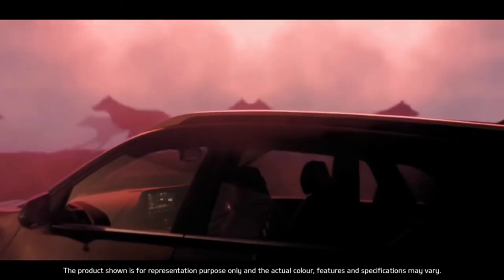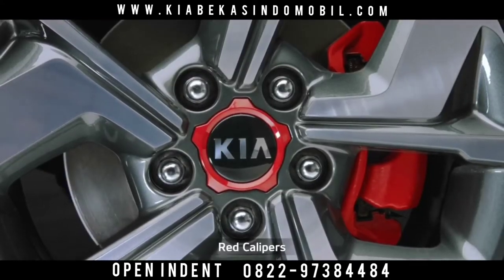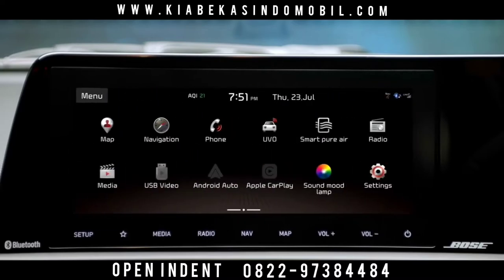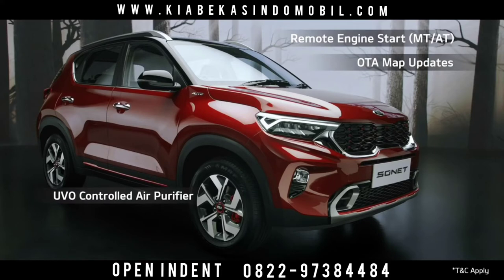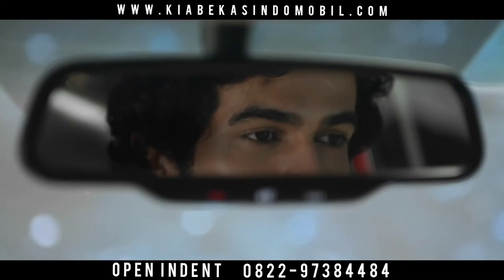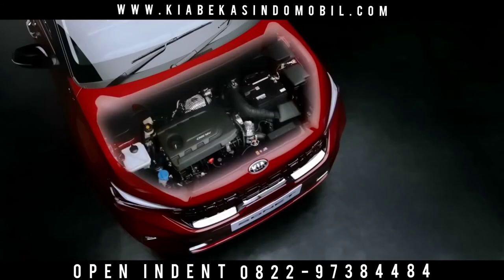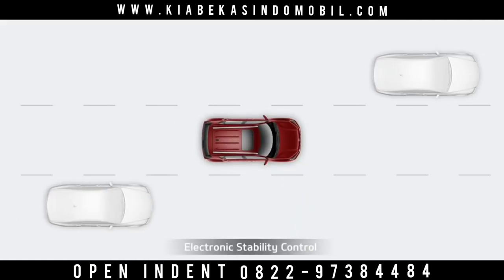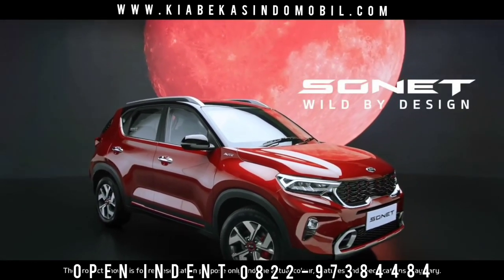KIA SONET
All New KIA SONET OPEN INDENT
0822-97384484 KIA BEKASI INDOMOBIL